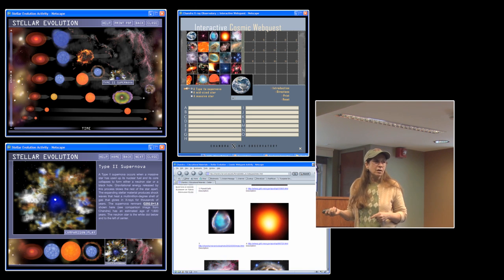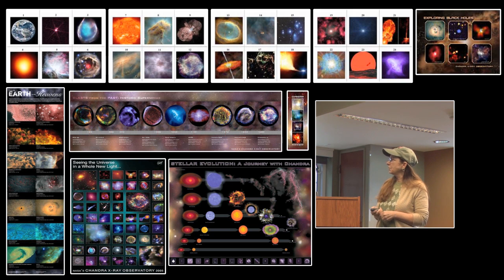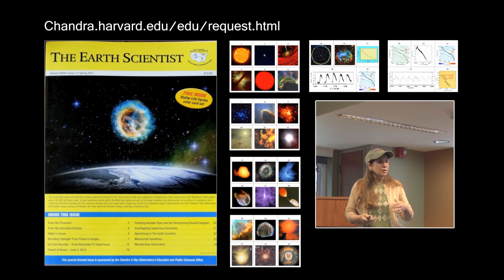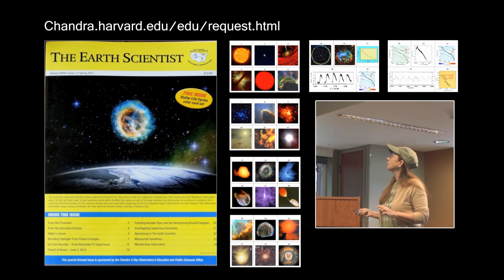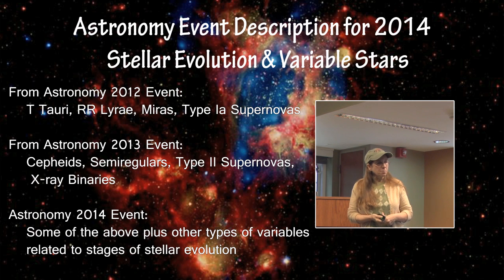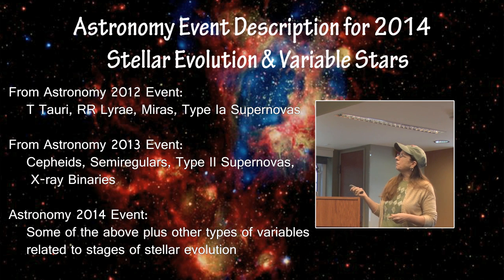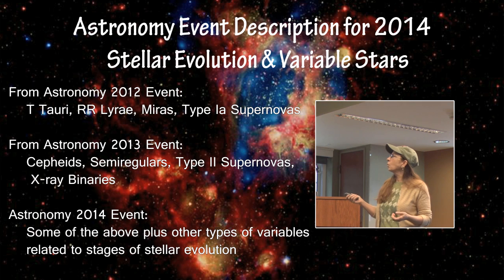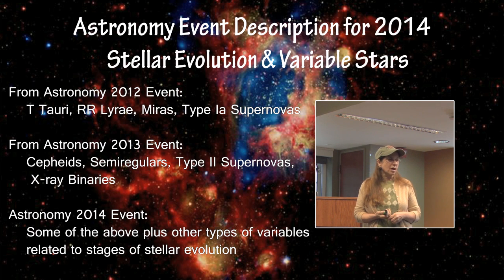Science Olympiad Astronomy Event 2013 Part 5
The 2012 National Science Olympiad Astronomy Event concerned stellar evolution and Type Ia supernova events. The content for the 2013 competition focuses on stellar evolution and Type II supernova events.